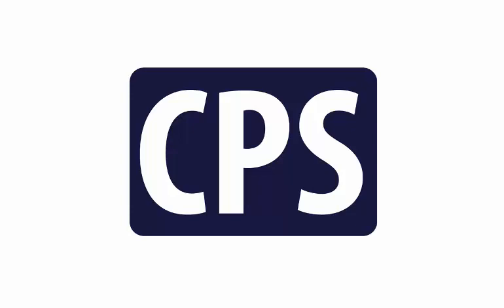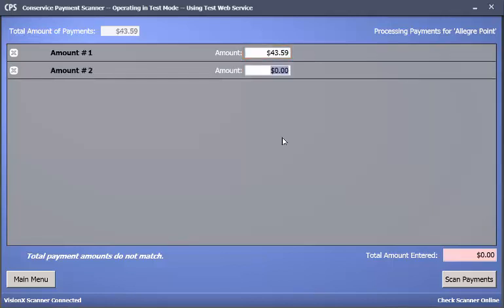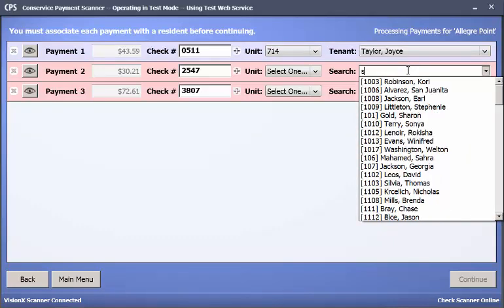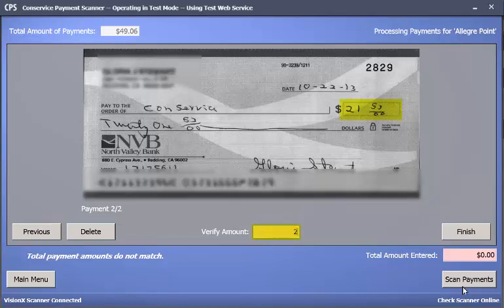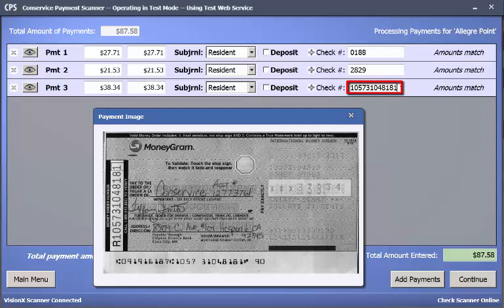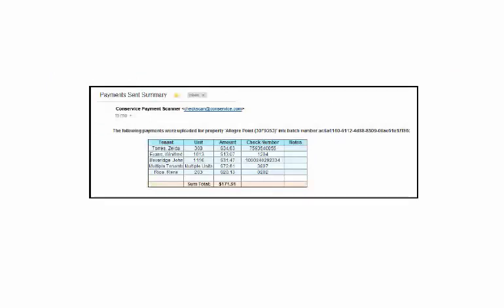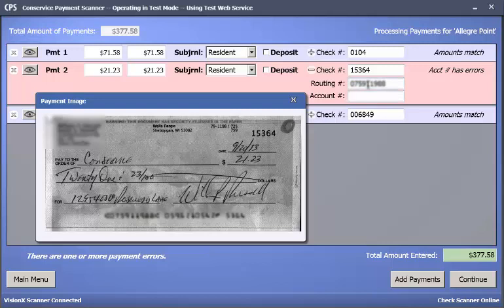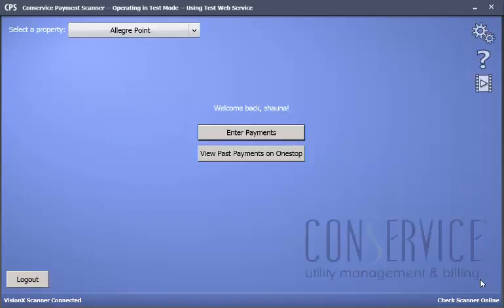Video Check Scanning Training